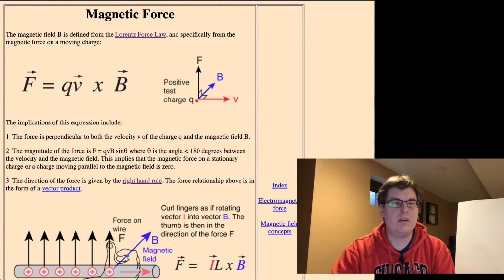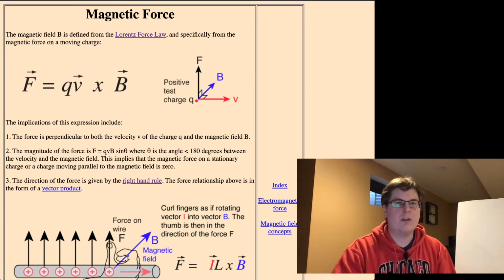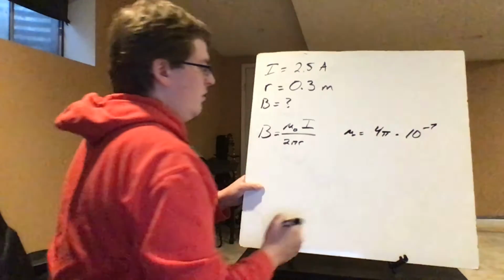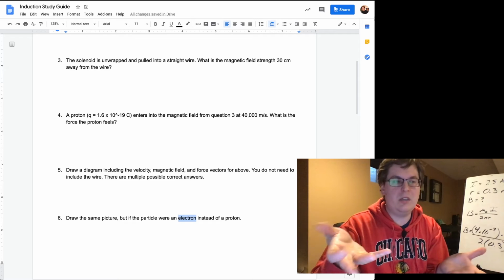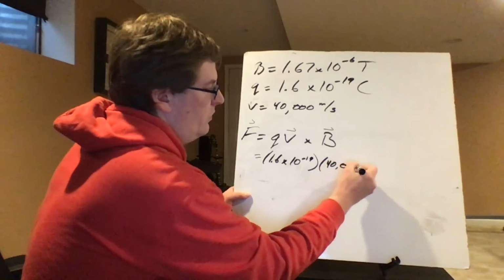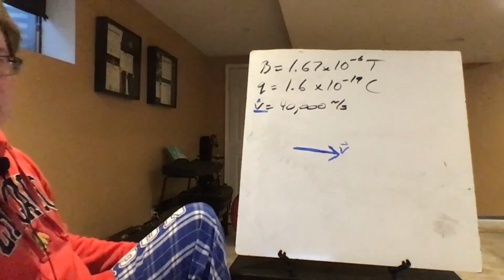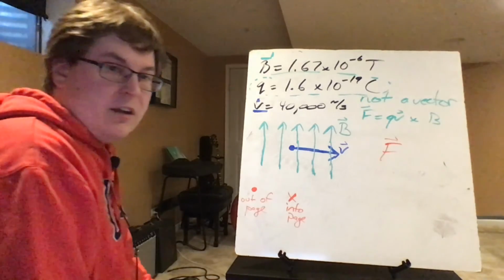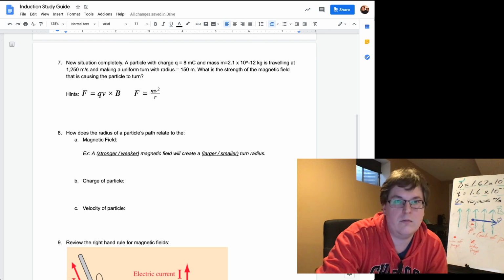Physics 4-27-20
Wrapping up induction and getting ready for our test. RHR #2 and F = qv x B